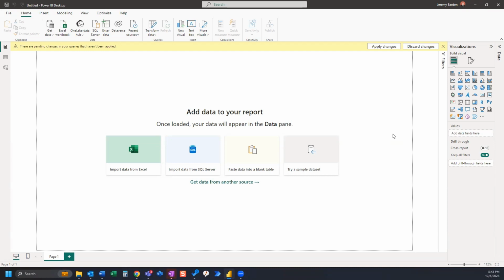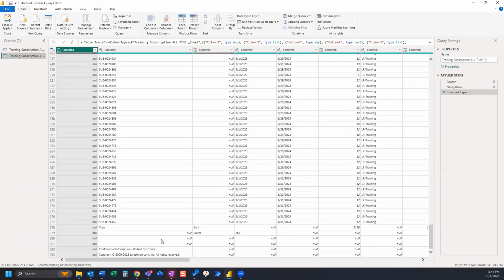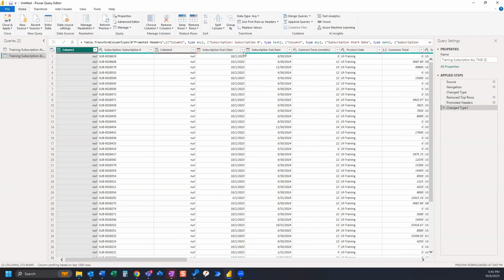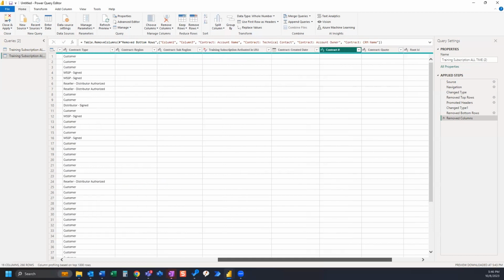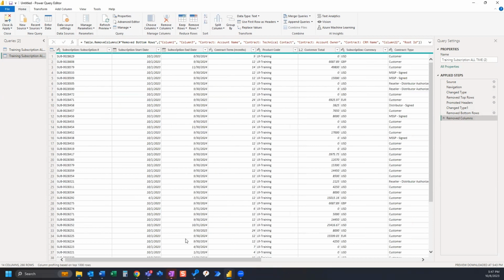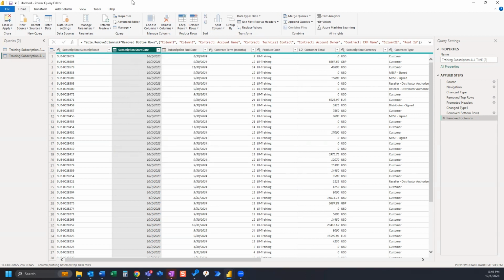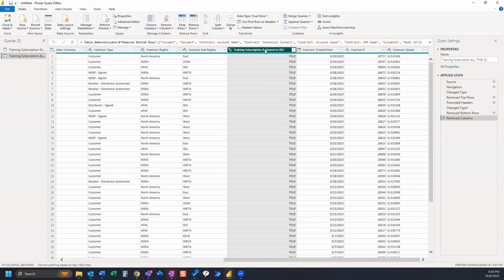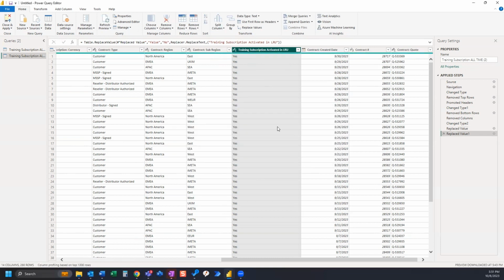Power BI - Transforming Data (Power BI Intro Part 2)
Learn how to transform data in Power BI Query Editor. This is an introduction to Power BI part 2 of 2.